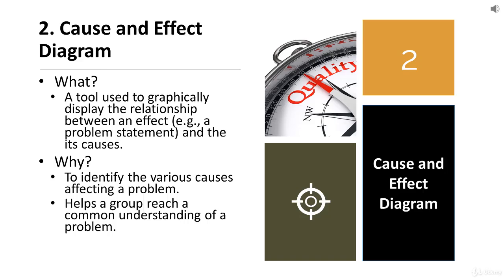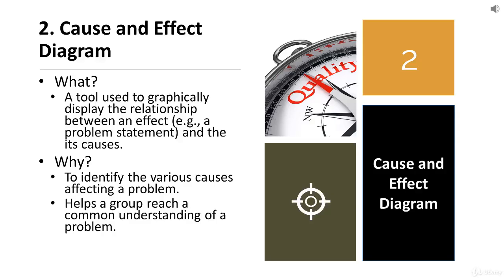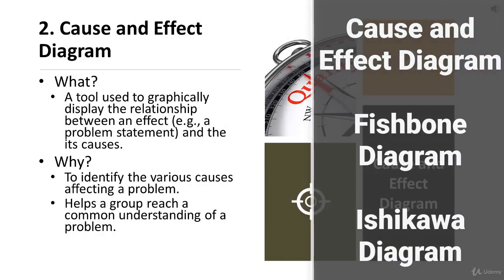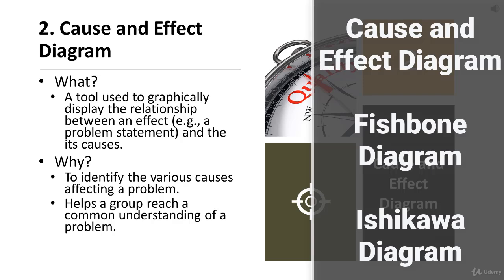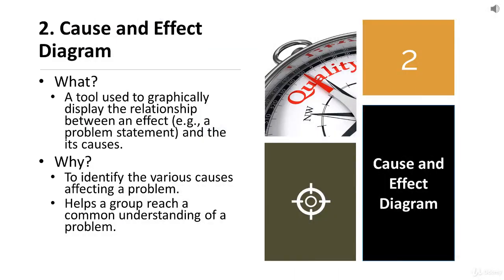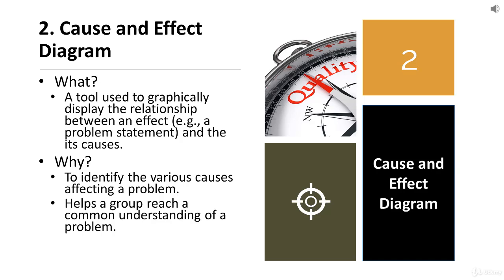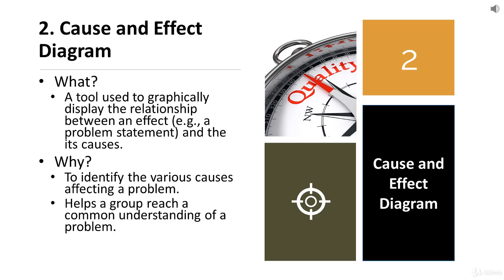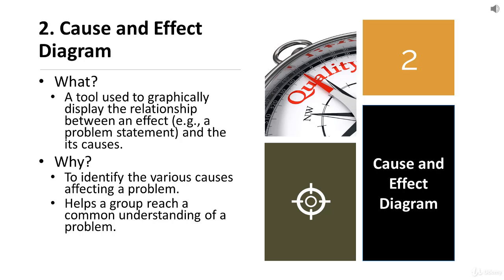Lesson 24 | Six Sigma Yellow Belt: Cause and Effect Diagram (Theory) – Quality Tool #2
Imagine a doctor diagnosing a patient — instead of just treating symptoms, they dig deeper to find the real cause of the illness. In Six Sigma, the same principle applies through the Cause and Effect Diagram, also known as the Fishbone or Ishikawa Diagram.

In this lesson, we explore the theory behind the Cause and Effect Diagram — a structured way to trace problems back to their root causes.

✅ What you’ll learn in this lesson:

What a Cause and Effect Diagram is and why it’s important

The structure of the Fishbone/Ishikawa diagram

How to categorize causes (Man, Machine, Method, Material, Measurement, Environment)

Steps to build a Cause and Effect Diagram

Why this tool helps uncover root causes instead of surface problems

This session is part of the full Six Sigma Yellow Belt Course playlist by Sandeep Kumar, which also covers each of the Seven Quality Tools with theory + examples, DMAIC phases, and Lean principles.

Whether you’re solving quality issues in manufacturing, IT, or services, the Cause and Effect Diagram will help you think systematically about problems and their origins.

👍 Like if you believe every problem has a hidden root cause.
💬 Comment: Have you ever used a Fishbone diagram before?